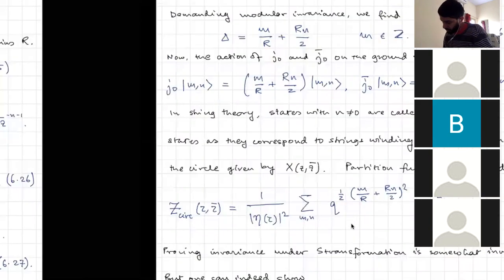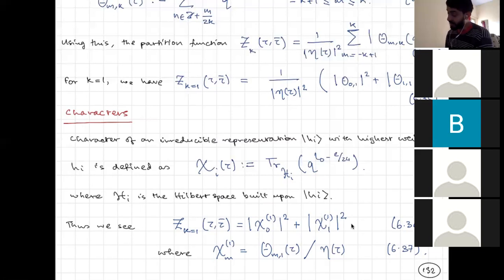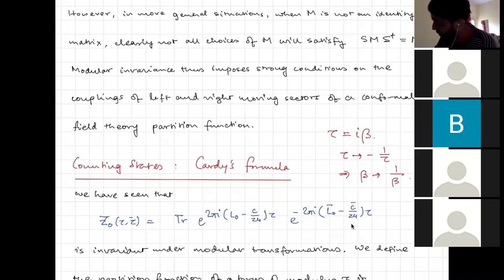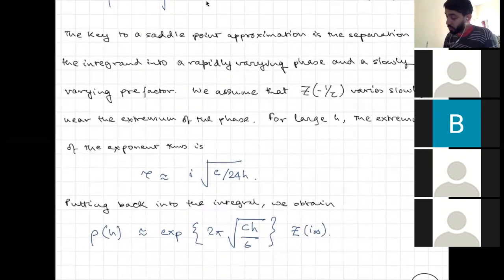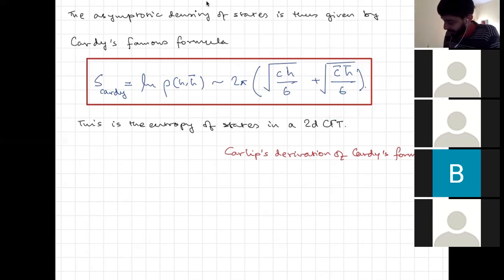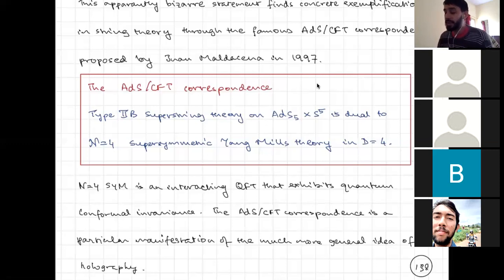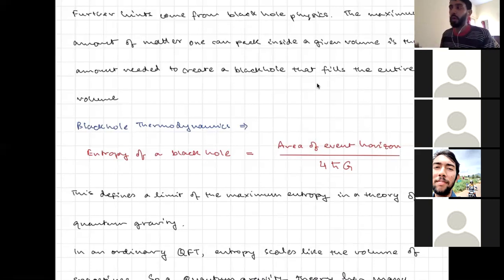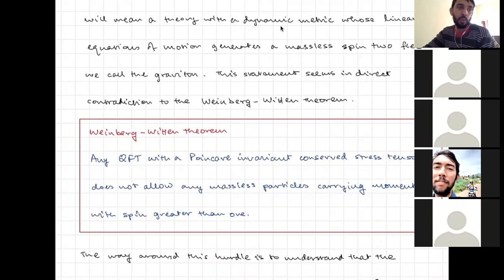CFT Lecture 21